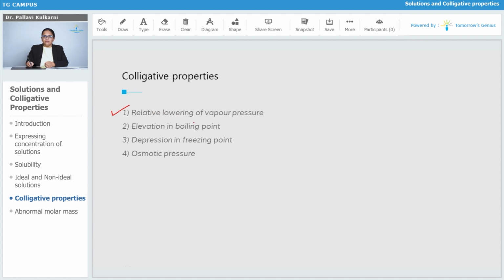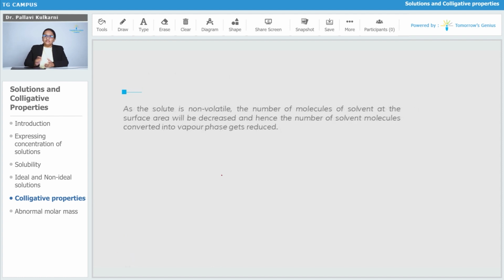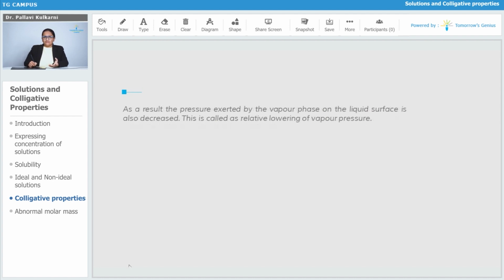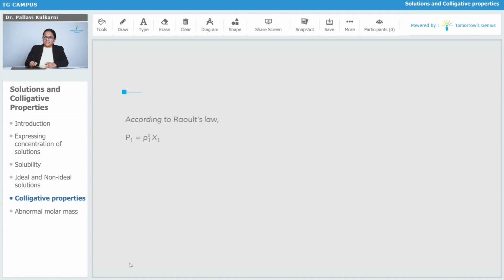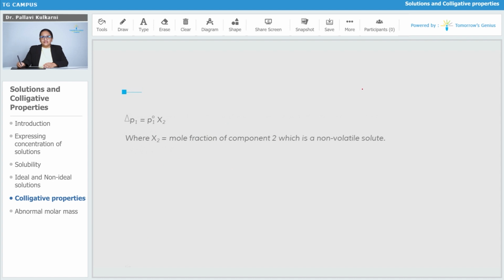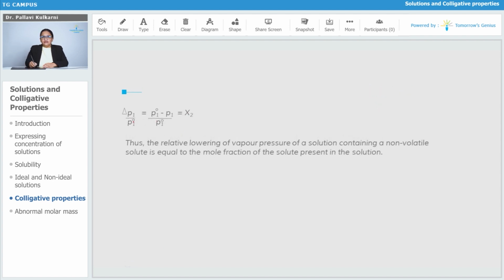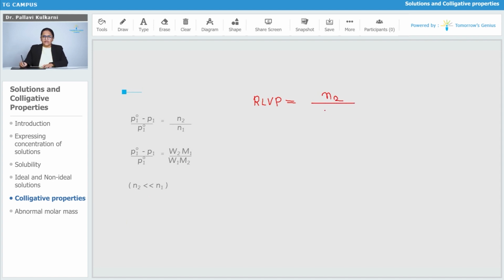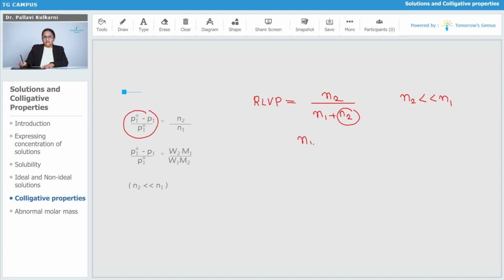Relative Lowering of Vapour Pressure | JEE | NEET | Chemistry - TG Campus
In this video, you will learn in detail about colligative properties such as relative lowering of vapour pressure. Learn more about SolutionsAndColligativeProperties with Tomorrow’s Genius. Let us make learning fun & create Tomorrow's Geniuses today with the best Faculties.